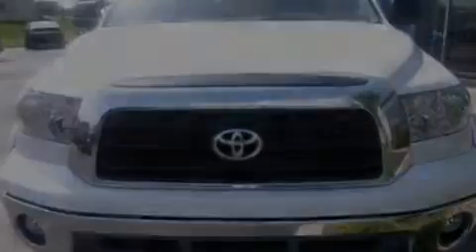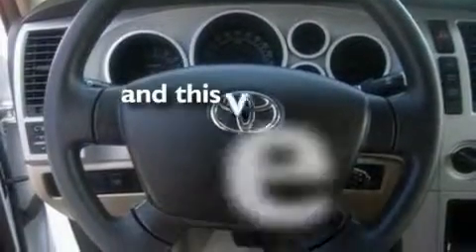2008 TOYOTA TUNDRA TX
We are proud to present this 2008 TOYOTA TUNDRA .

 Year : 2008
 Make : TOYOTA
 Model : TUNDRA
 Engine : 4.7L V8
 Trans . : AUTO 5SPD
 Exterior : SUPER WHITE
 Miles : 60,777
 Interior : SAND BEIGE
 Stock : CU010319